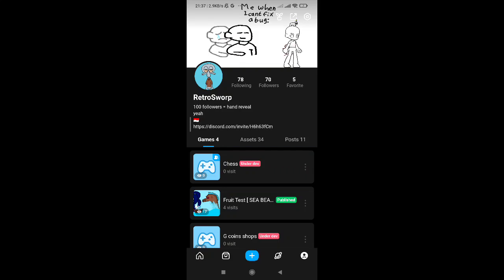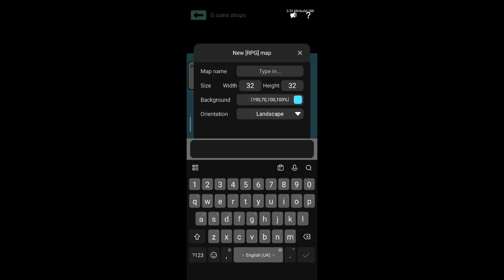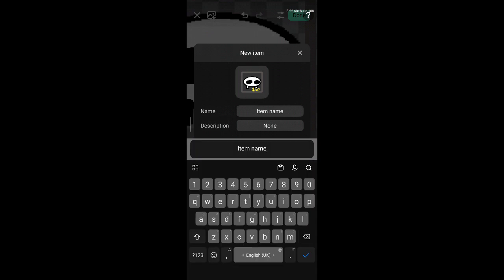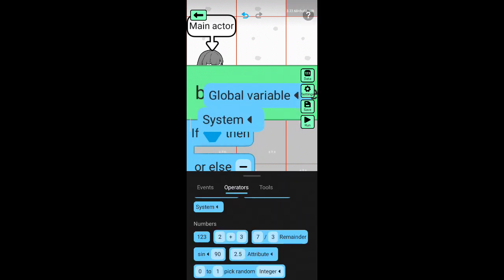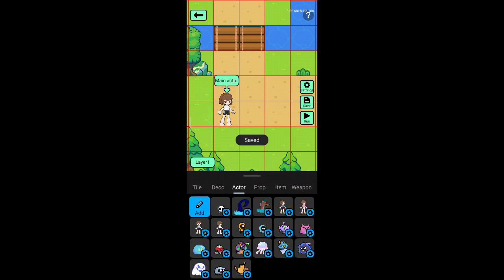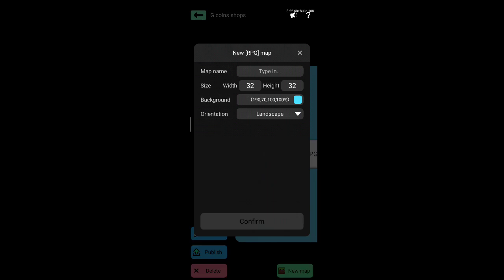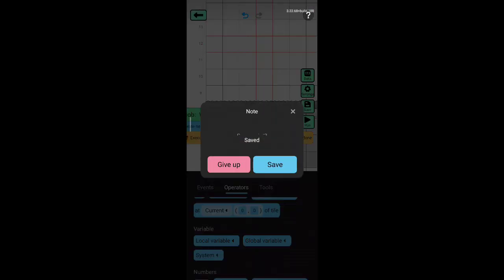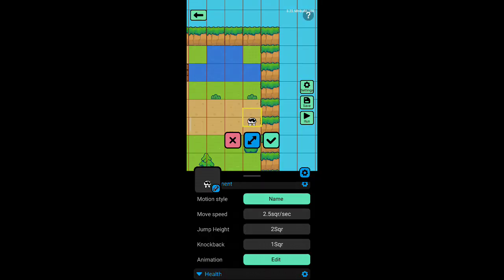how to make tower defense game in Julian editor! [ JULIAN EDITOR TUTORIALS 1 ]